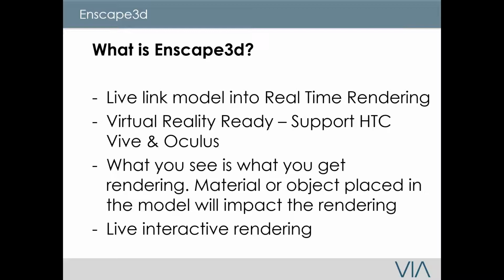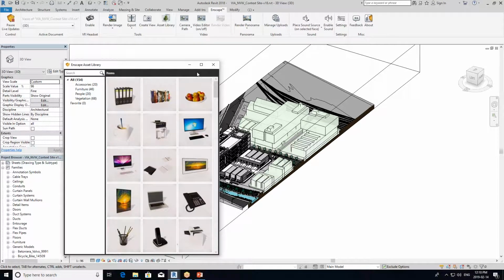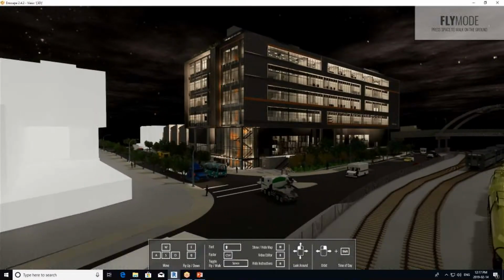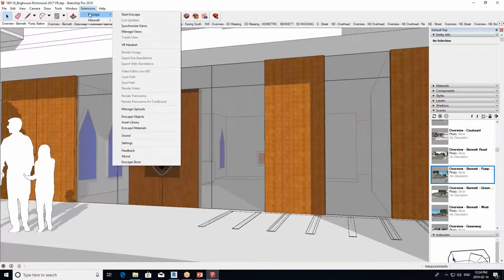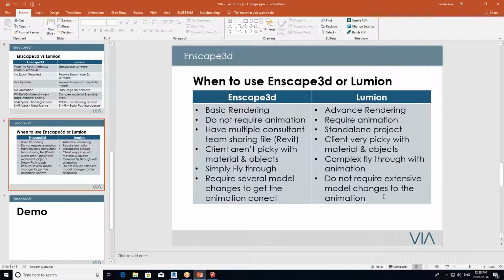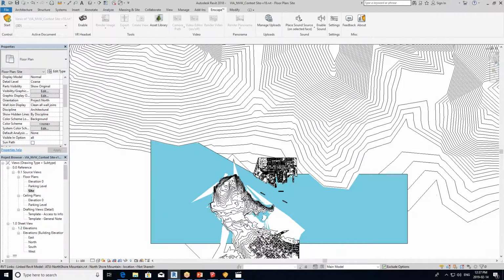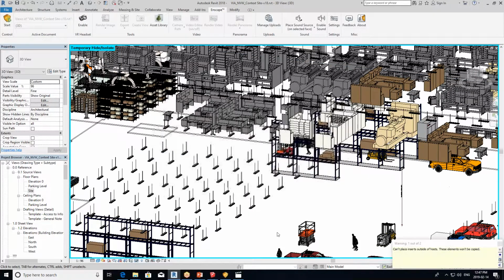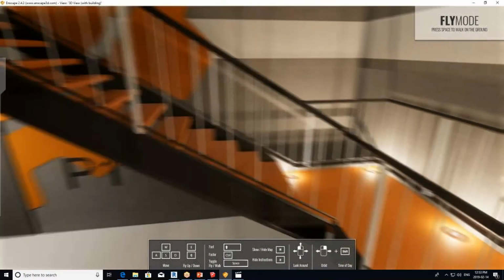Focus Group - Using Enscape3d as your visualization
Showcase Enscape3d as great alternative for quick visualization.